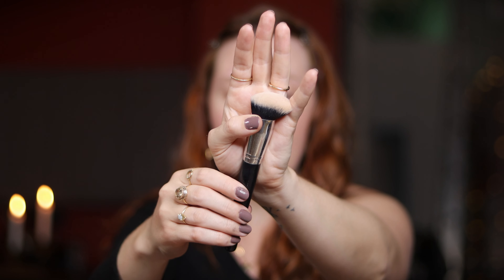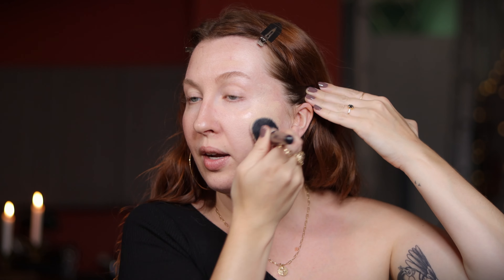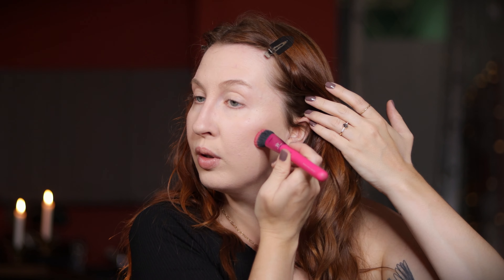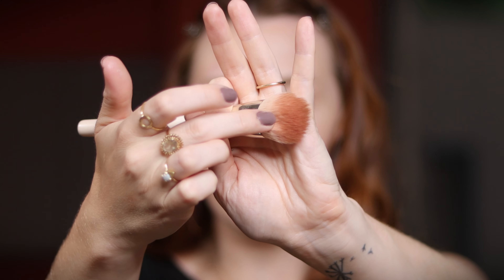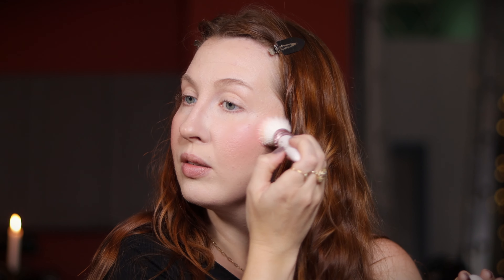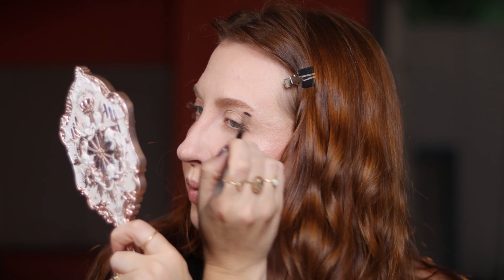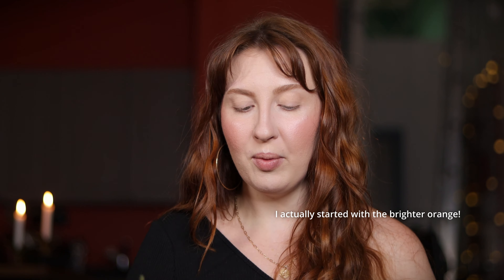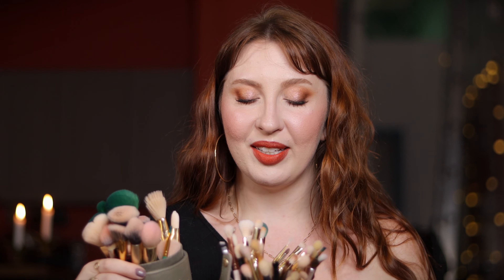all my favourite makeup brushes and blending hacks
Let's talk brushes! In this video, I'll show you all of my favourite brushes for each step of the makeup routine, also sharing some tips and tricks for getting a seamless blend with your eyeshadow and complexion so you can use these tools to the best of their ability.

Spectrum x KJH 11, 18, 21, 14 only available in the set*

🖤DISCOVER MY ALL-TIME FAVOURITE PRODUCTS (Makeup, Fragrance, Hair, Jewelry...)

(Rituel de Fille, Spectrum Brushes, Luna Roots, & more)